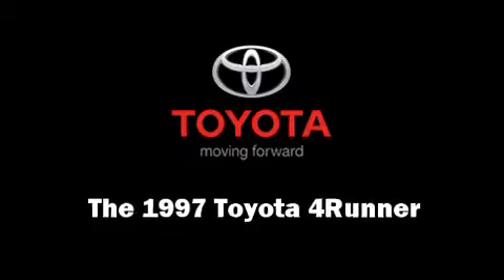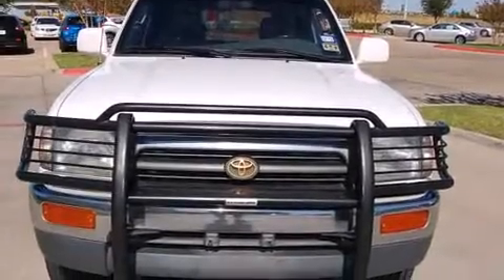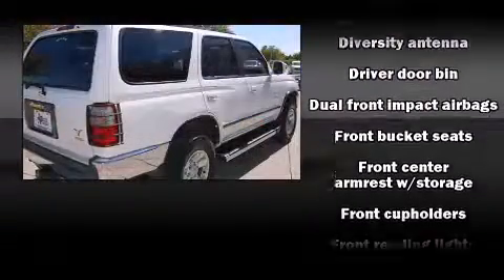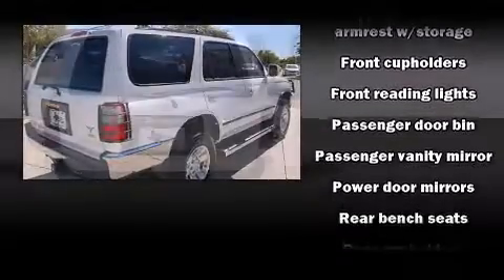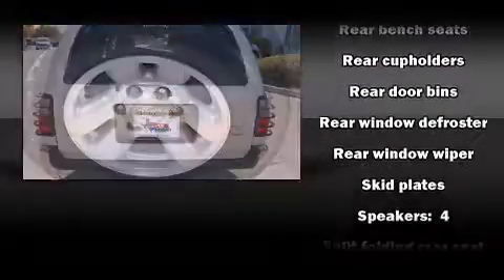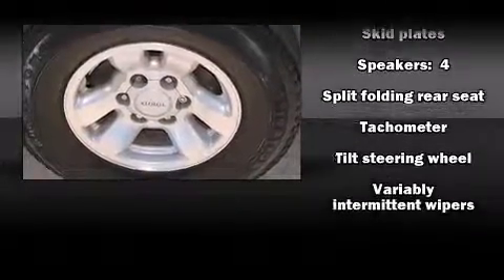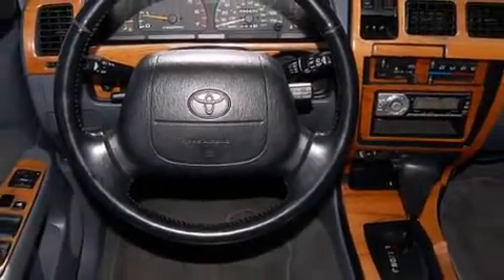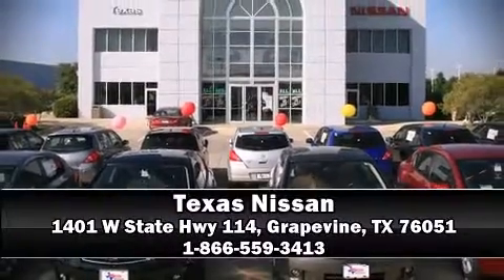1997 Toyota 4Runner SR5 in Grapevine, TX 76051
Texas Nissan
1401 W State Hwy 114

The 1997 Toyota 4Runner. It features an automatic transmission, rear-wheel drive, and a refined 6 cylinder engine. Toyota prioritized practicality, efficiency, and style by including: a rear window wiper, front and rear cupholders, a tachometer, front bucket seats, tilt steering wheel, power door mirrors, and a split folding rear seat. Our experienced sales staff is eager to share its knowledge and enthusiasm with you. We'd be happy to answer any questions that you may have. We are here to help you.